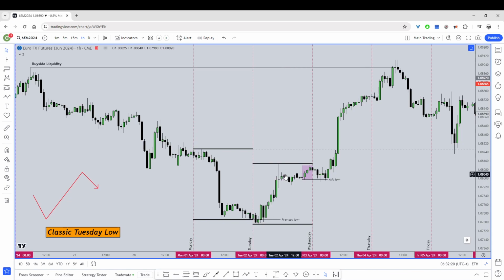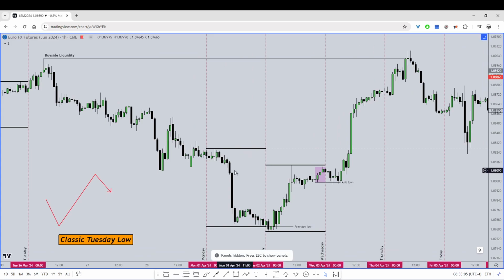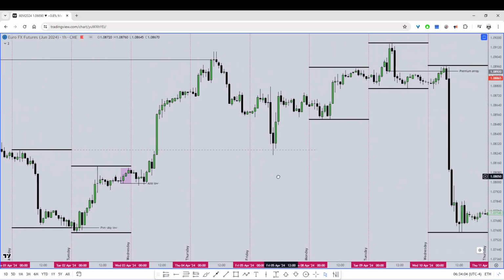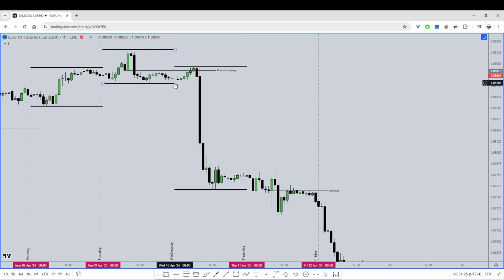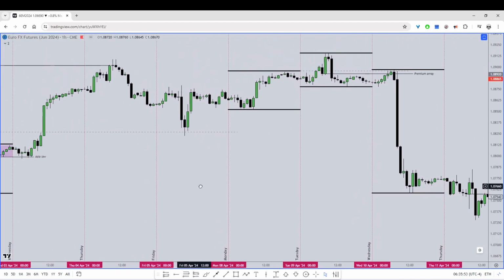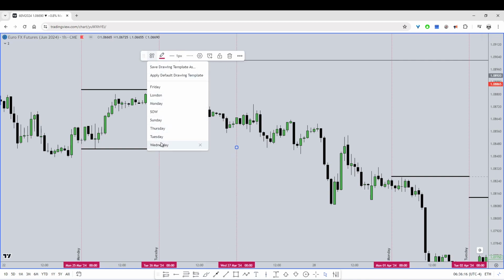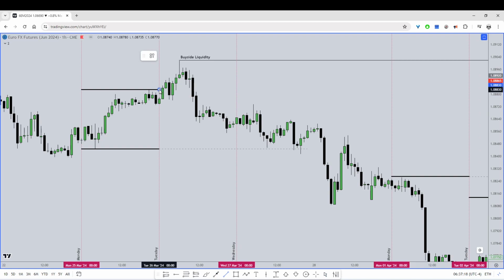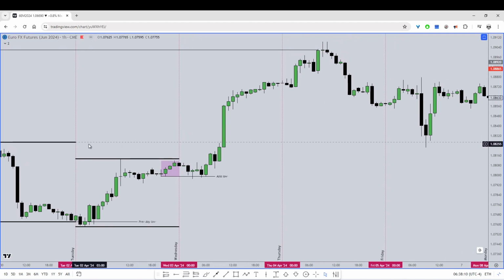Framing Weekly Profiles for Successful Bias 📏📐📅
Using ICT tools to determine price action moves